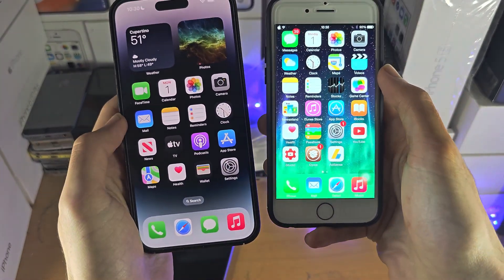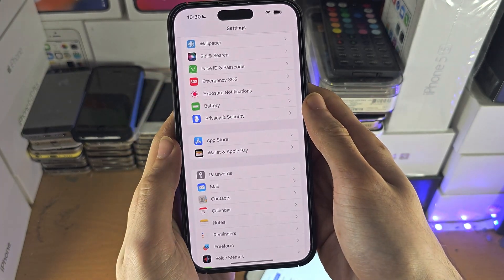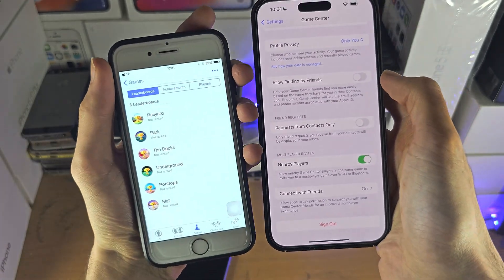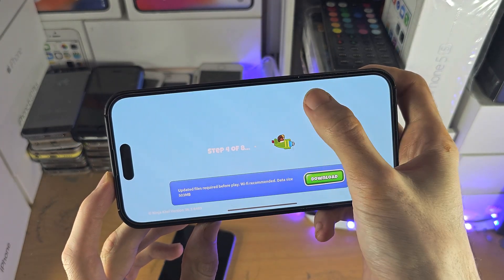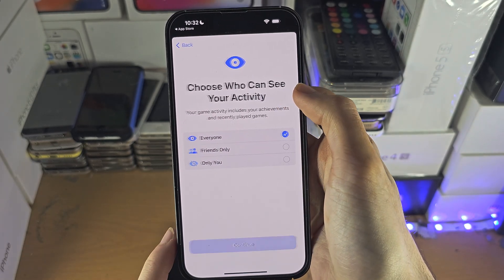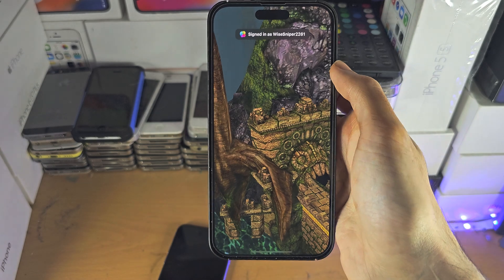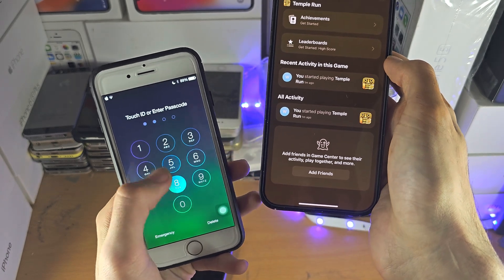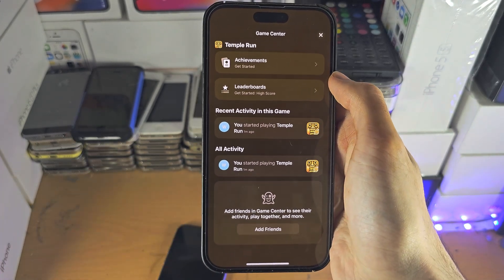ANY iPhone How To Access Game Center!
Learn how to access Game Center on iPhone, with the old iOS app if you have an older iPhone, and the newer way inside of the iOS system settings.,